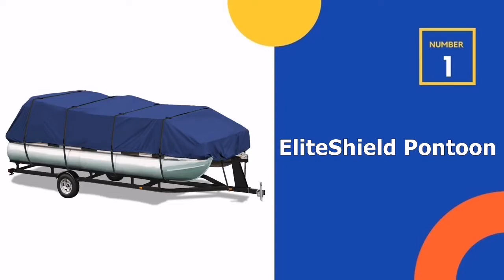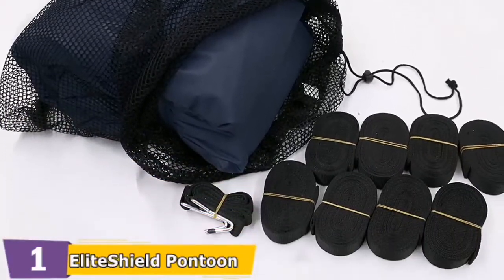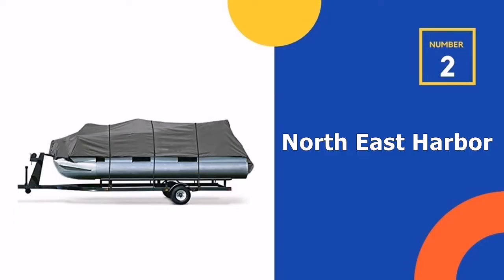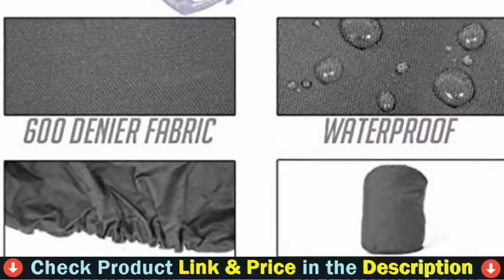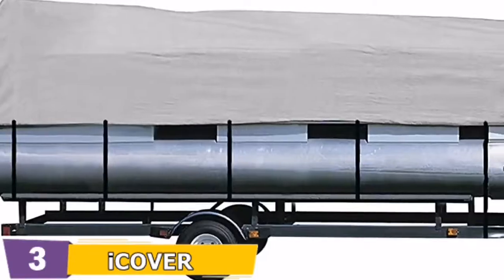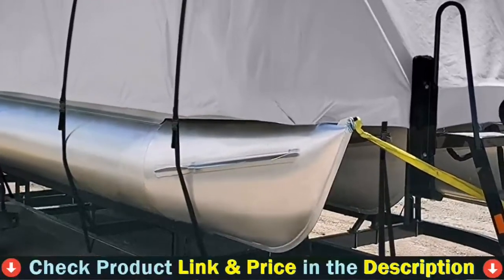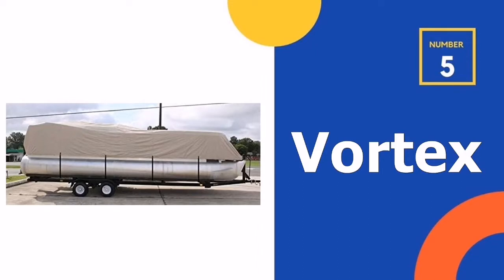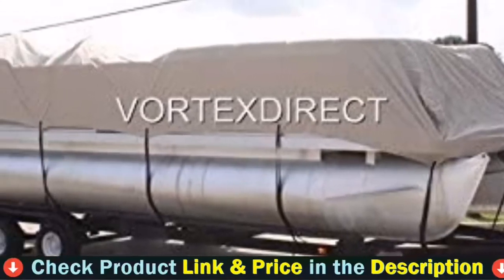⭕ Top 5 Best Pontoon Boat Covers 2023-2024 [Review and Guide]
Top 5 Best pontoon boat covers.
Our trained experts picked Top 5 Best pontoon boat covers after tested a lot of different models. Only the Best pontoon boat covers we listed in today's Best pontoon boat covers review video. Check below links for price & purchase:

✓ All prices for best pontoon boat covers applicable (paid link) in USA, UK & Canada ✓
If you are looking for the latest & Branded, useful Best pontoon boat covers then you are in the right place. To save you both time and money, in this video, we make new research and narrowed down to some of the top pontoon boat. If you think about other Best pontoon covers let us know and we will look at it as there are many other Best budget pontoon boat covers choices. Here I`m going to share with you top Rated Best triple tube pontoon boats which are best sold and reviewed in the last couple of months on amazon websites. Now Enjoy Your Product.